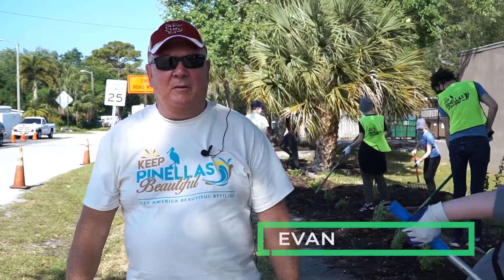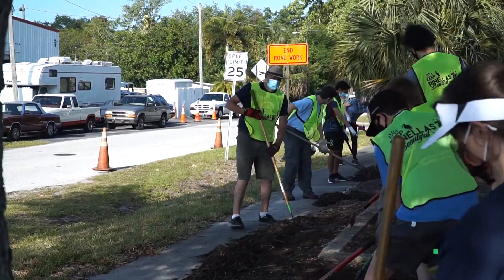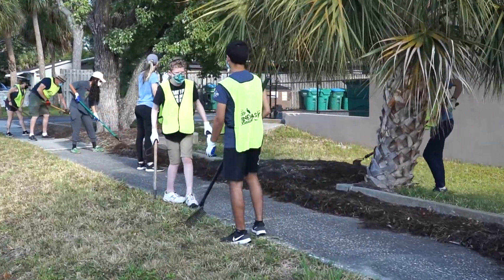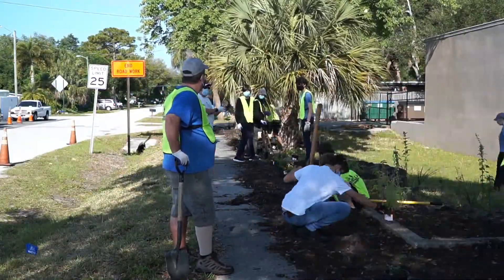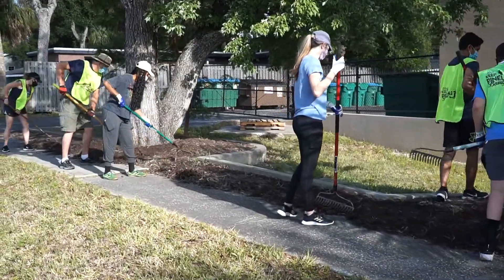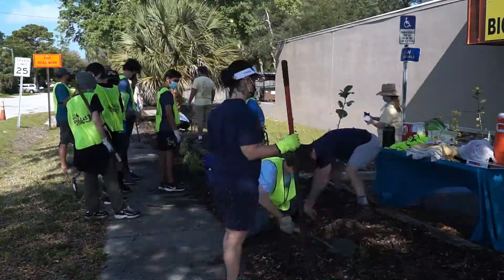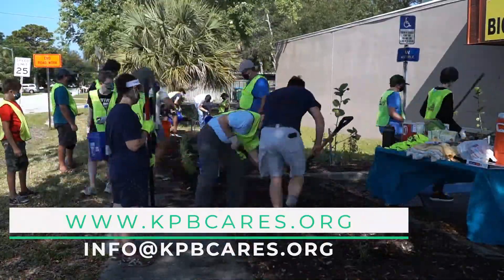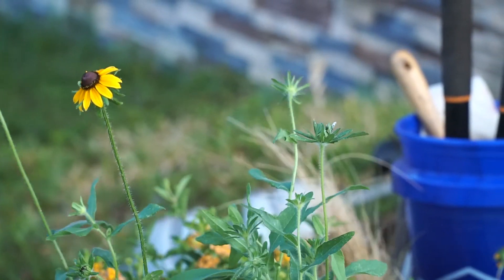Join us for a gardening project at KPB!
One of Keep Pinellas Beautiful's four focal areas is helping to beautify our community, helping to keep it green.  One of the many ways we achieve this goal is through creating gardens with native Florida plants.  Come join us on one of our many gardening projects, and if you really have a 'green thumb' and are looking for a volunteer leadership position, you can become one of our KPB Garden Ambassadors!